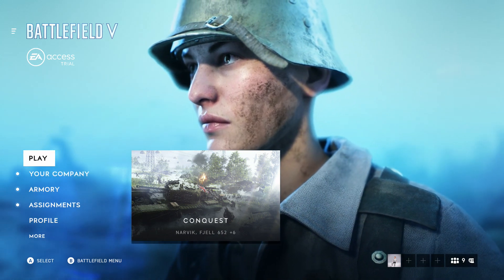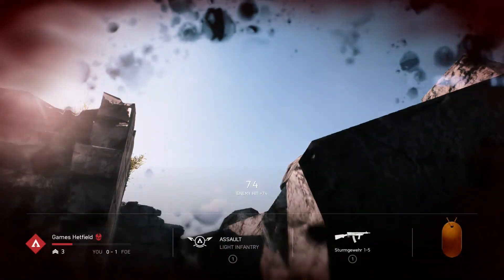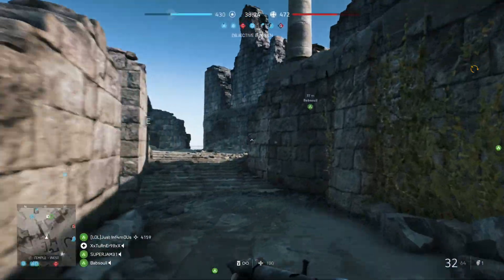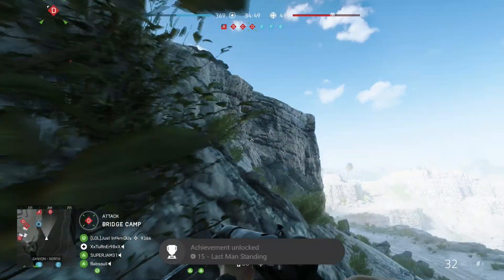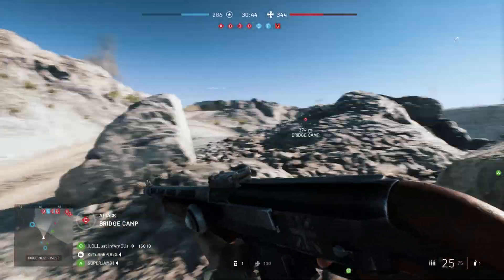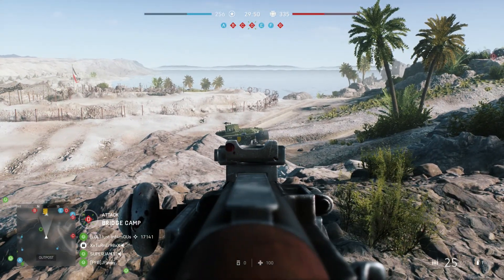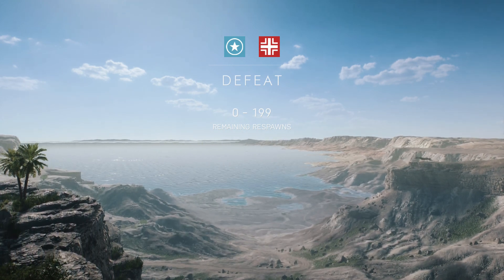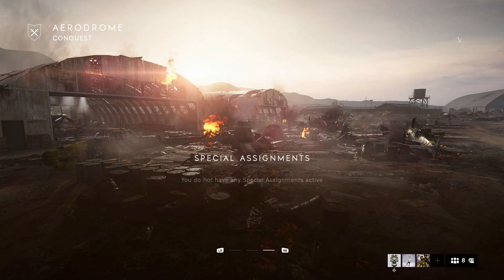BATTLEFIELD 5 *NEW* MULTIPLAYER GAMEPLAY!! (MY FIRST ONLINE GAME!)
This video contains the NEW Battlefield 5 Multiplayer Gameplay!
It is my first online game with Battlefield 5!